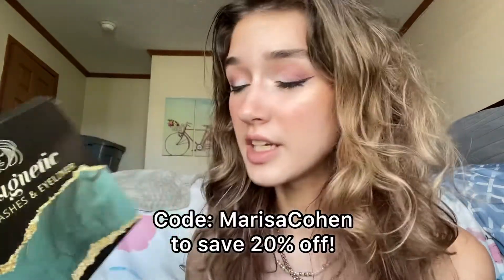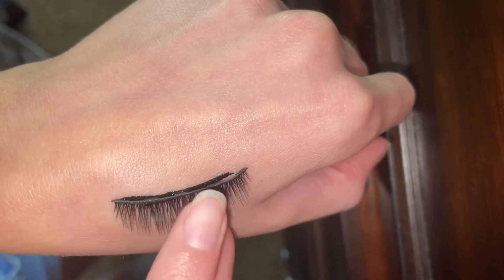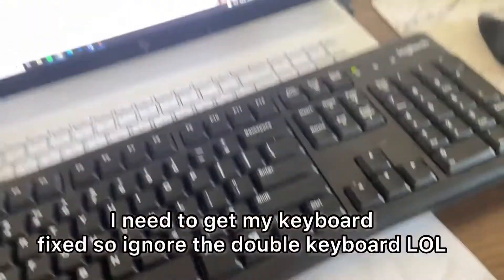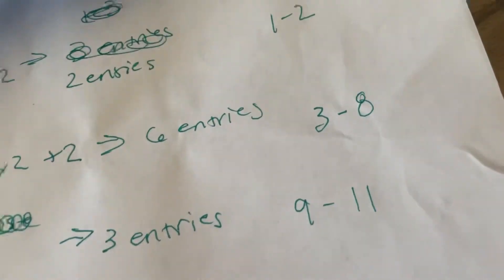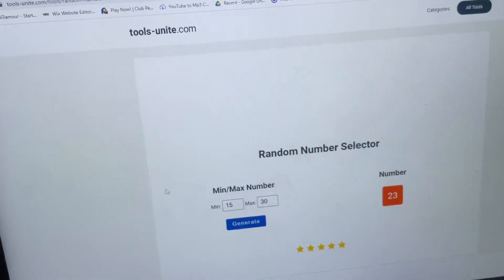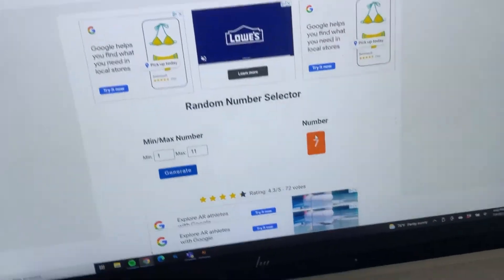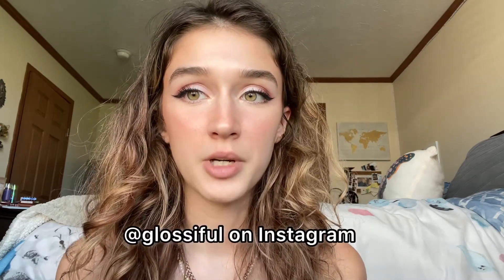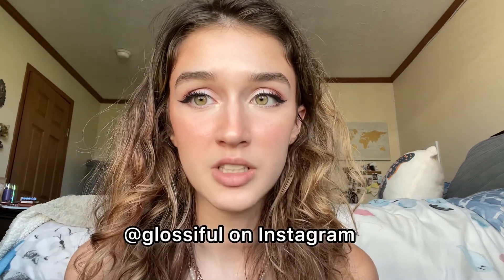Giveaway Winner Reveal!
Hello! my name is Marisa Cohen. I'm an 19-year-old college student who is an upcoming Digital Illustrator and cosmetology student.